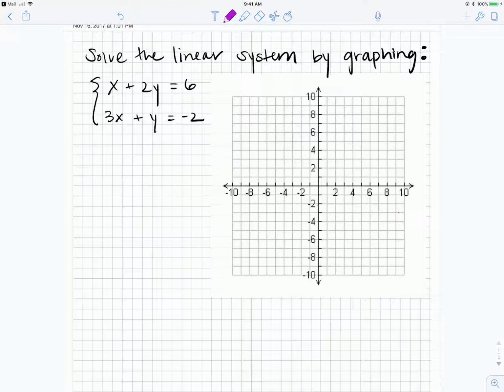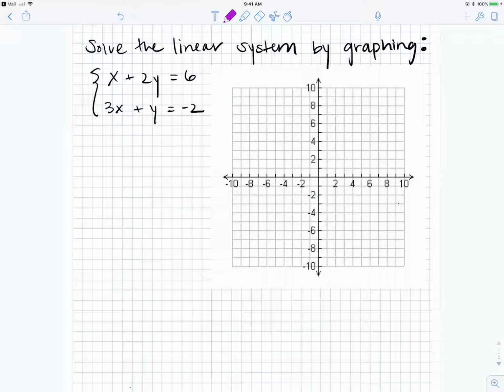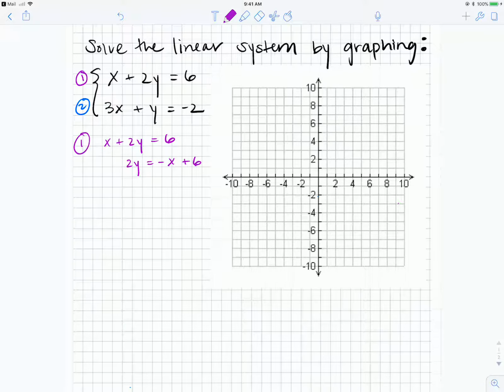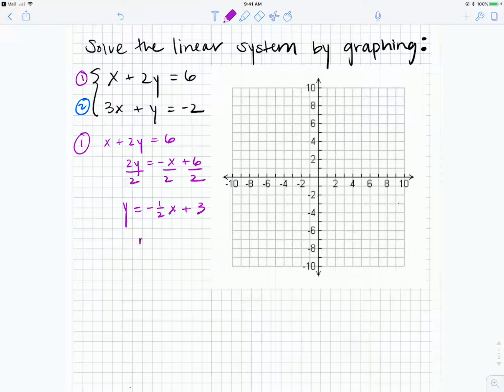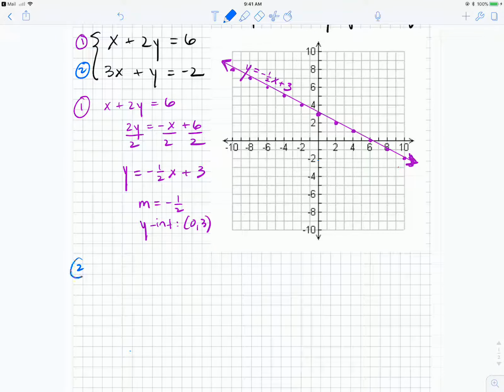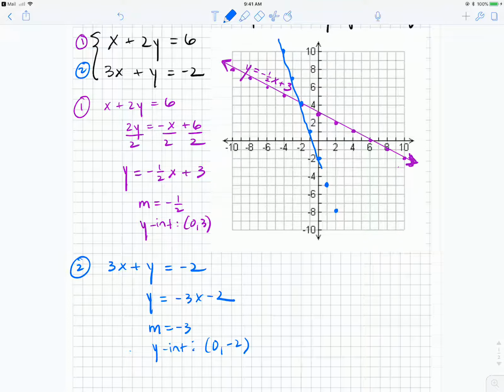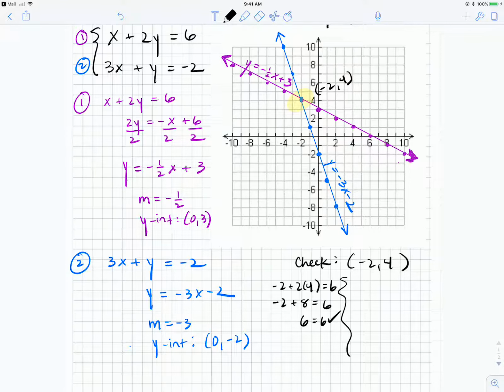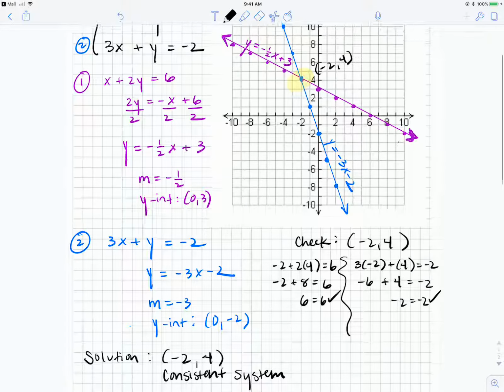Alg Ex Solving Linear System by Graphing